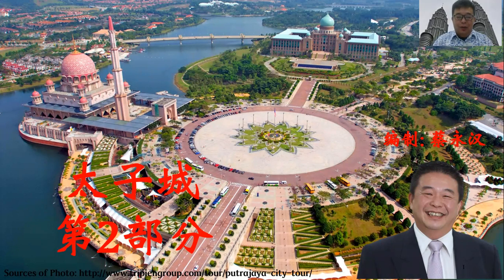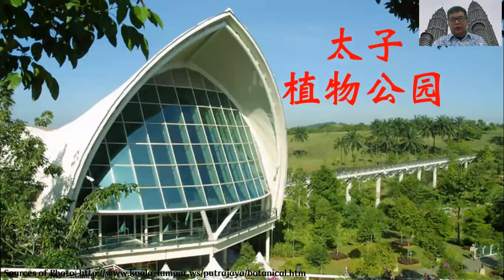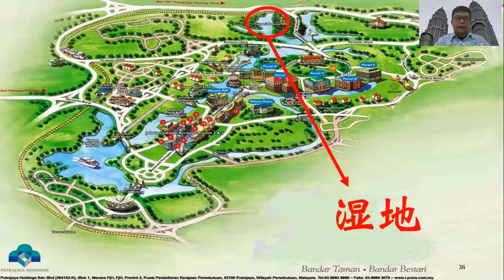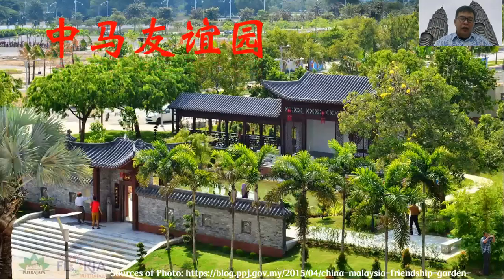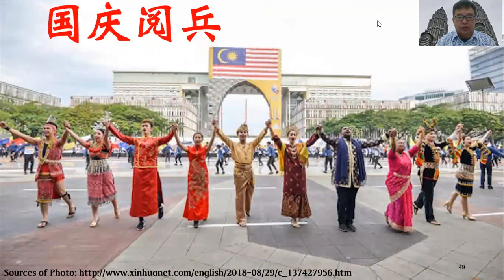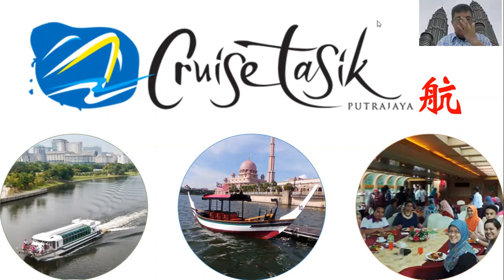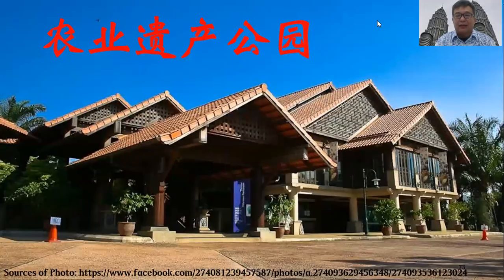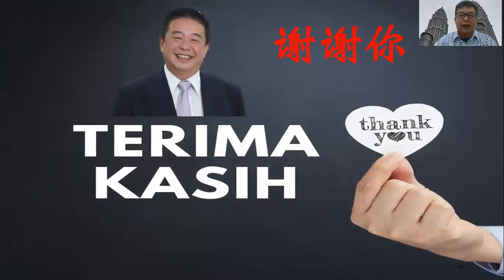太子城第2部分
纪录片的第二部分介绍了布城的桥梁和公园。 它还包括您应该参观的地方以及游览整个布城的最佳方法。